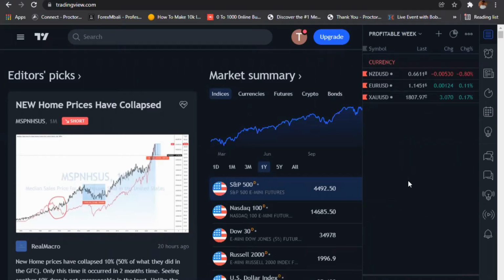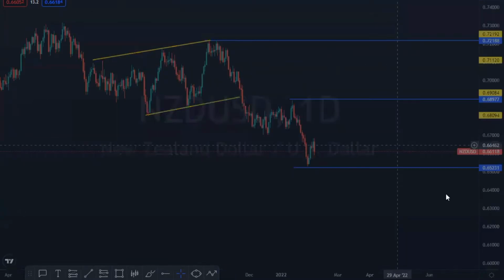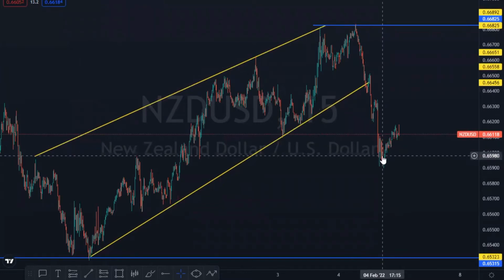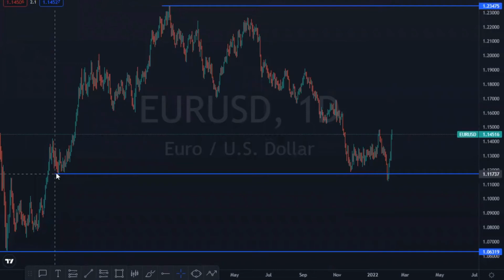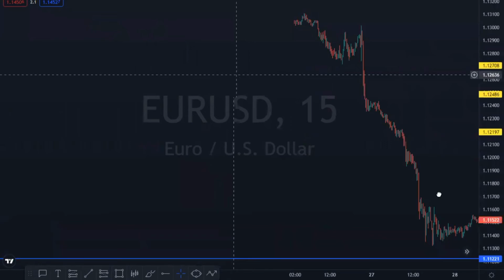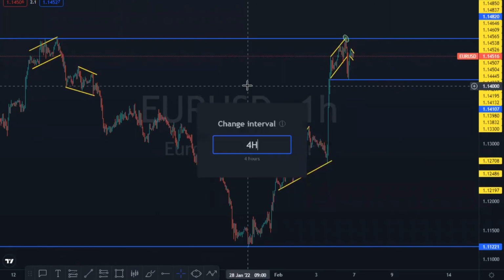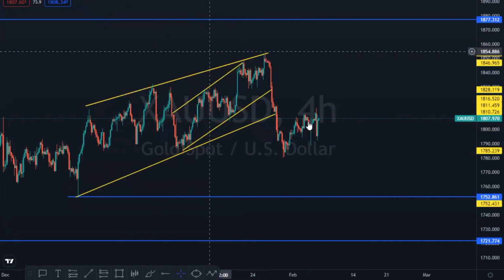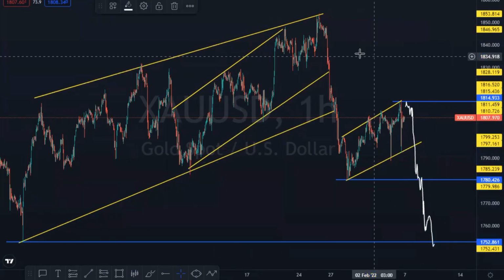Sunday Market Breakdown || NZD/USD || EUR/USD || XAU/USD 'MUST WATCH'!.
Hi There Everyone, Wishing You All A PRODUCTIVE Week.

BY LIKING MY VIDEO, YOUTUBE  SUGGESTS IT TO MORE PEOPLE, AND BY SO DOING THAT WAY I CAN EMPOWER MORE PEOPLE AND ALSO GROW MY COMMUNITY 🙏